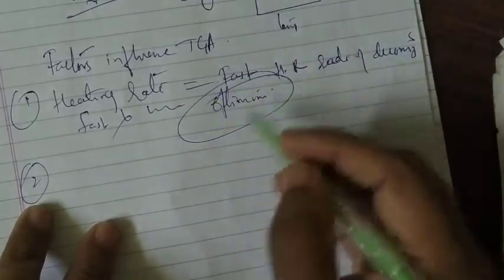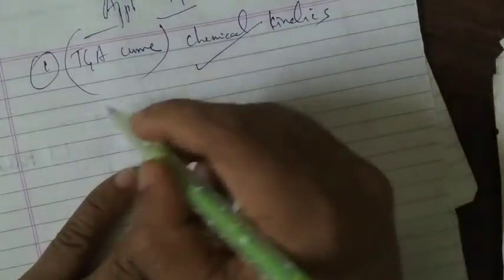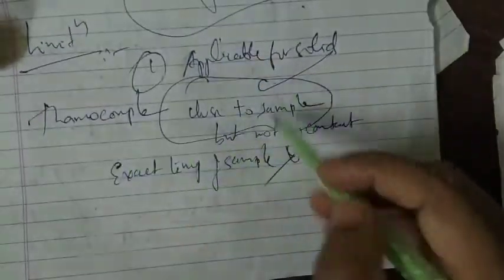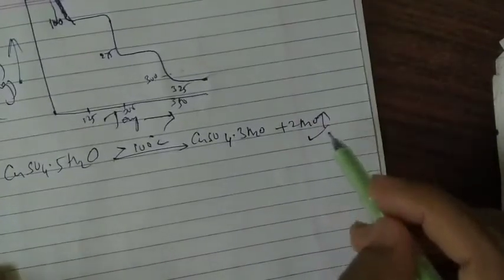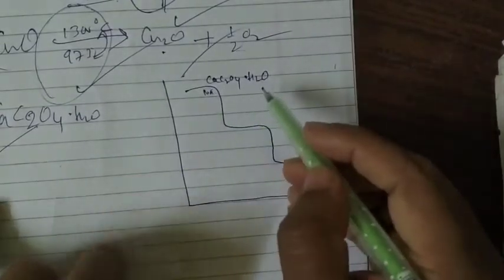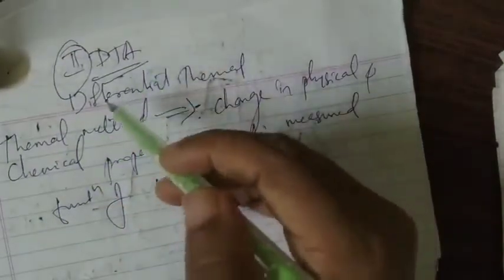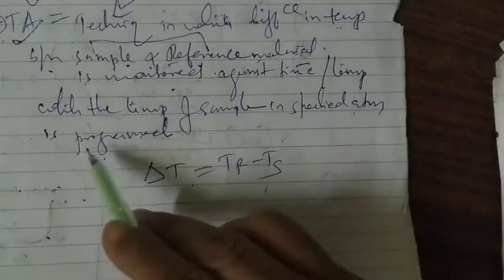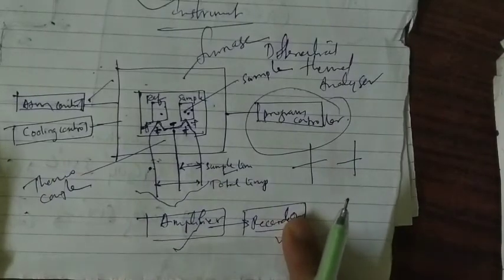Lec..2...Thermogravimetric analysis....part 2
Instrumental method.